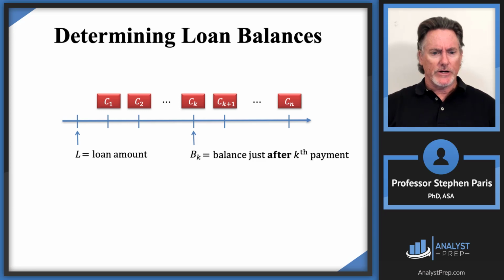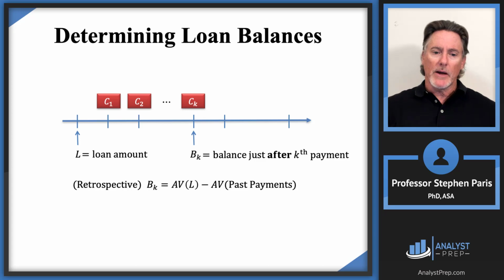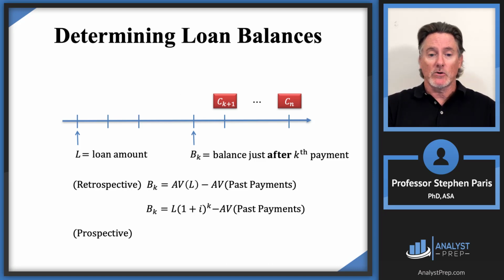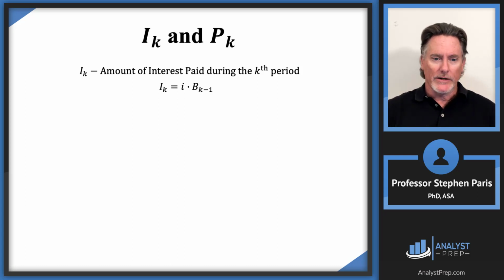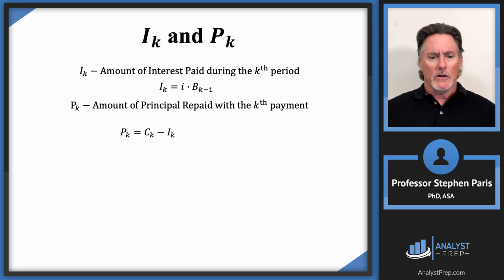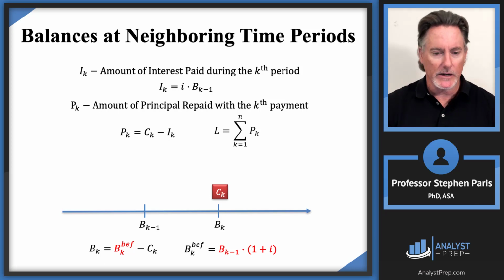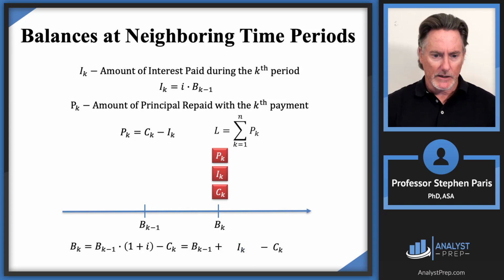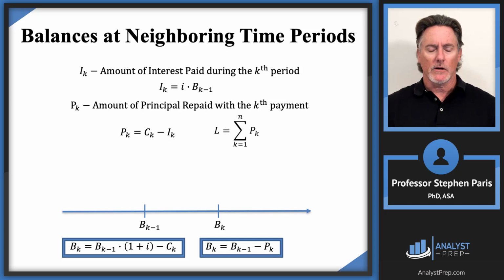Loan Balances (SOA Exam FM–Financial Mathematics–Module 3, Section 2, Part 1)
SOA Exam FM (Financial Mathematics) Module 3, Section 2, Part 1

After completing this video you should be able to:

Calculate:
The missing item, given any four of: term of loan, interest rate, payment amount, payment
period, principal.
The outstanding balance at any point in time.
The amount of interest and principal repayment in a given payment.

Define and recognize the definitions of the following terms:
L=loan amount
𝐵𝑘=balance just 𝐚𝐟𝐭𝐞𝐫 𝑘th  payment
𝐼𝑘=Amount of Interest Paid during the 𝑘^th  period
P𝑘=Amount of Principal Repaid with the 𝑘^th  payment